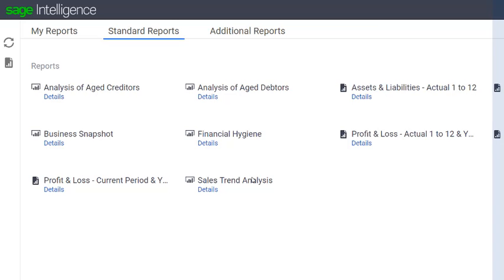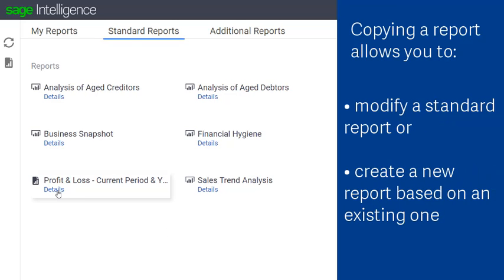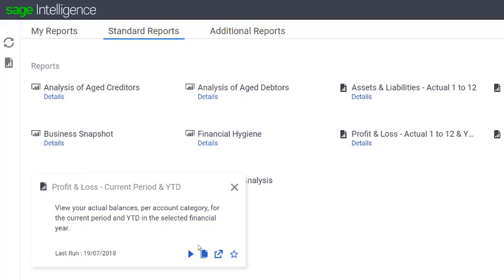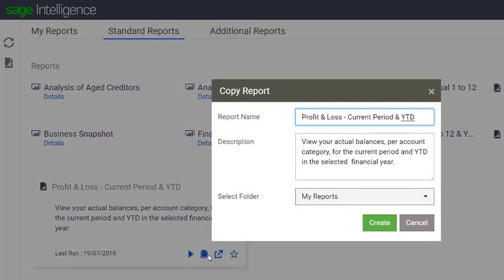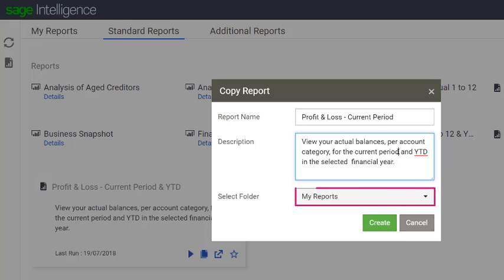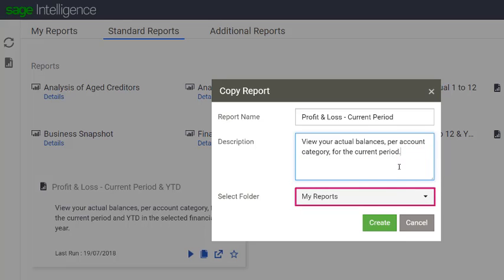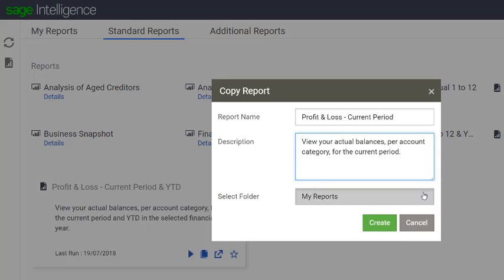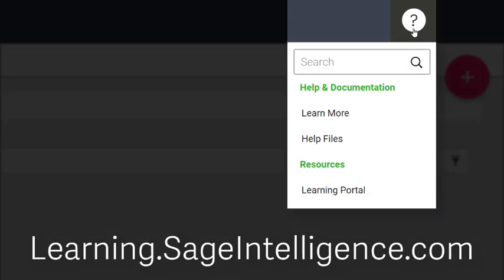Sage Accounting: Copying a report.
With Sage accounting, you can copy a report based on the template of an existing one. This helps save time during customizations. This video explores how.  This video includes features that are currently only available in the following regions: USA, Canada and UKI.